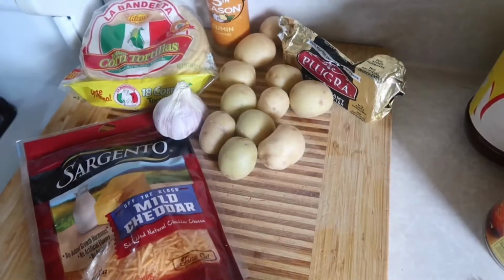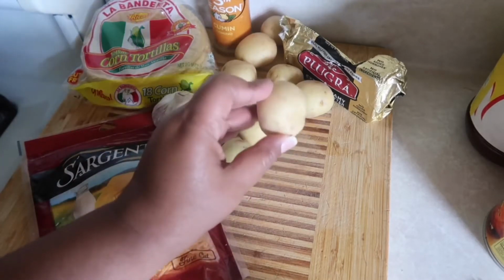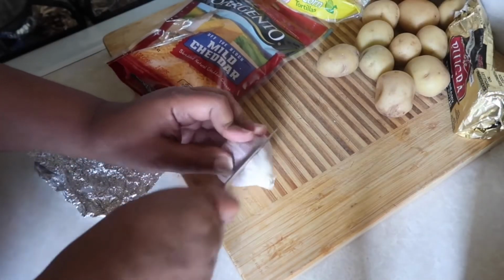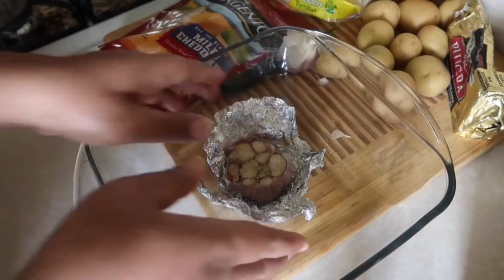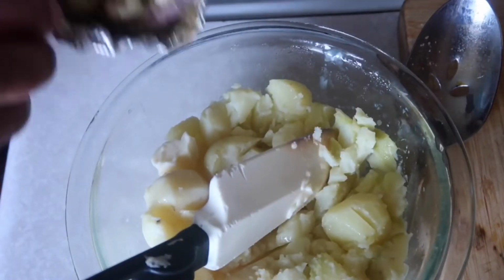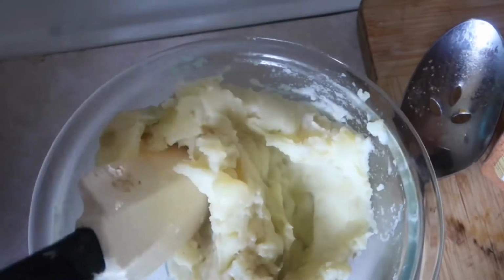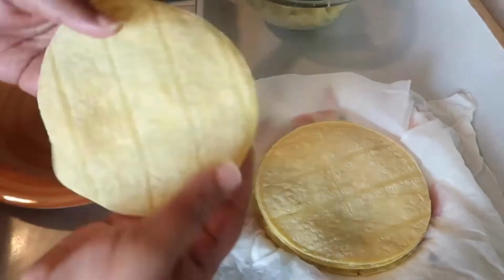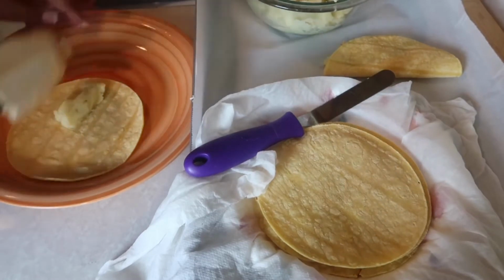How to Make Potato Tacos! Cook With Me!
Hey everyone today I’m showing you How to Make Potato Tacos!